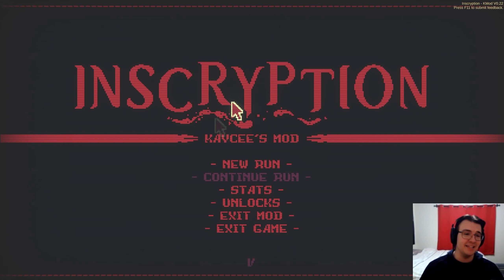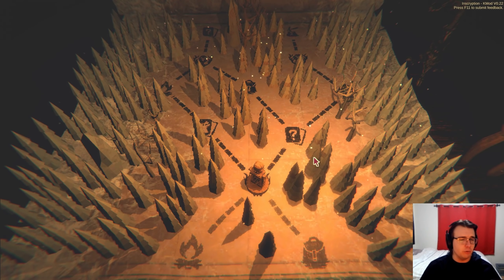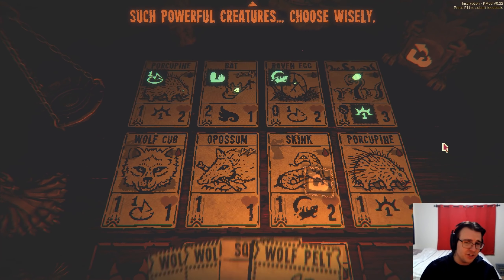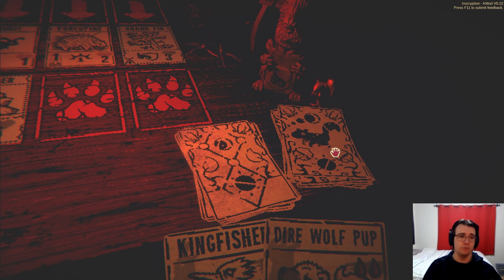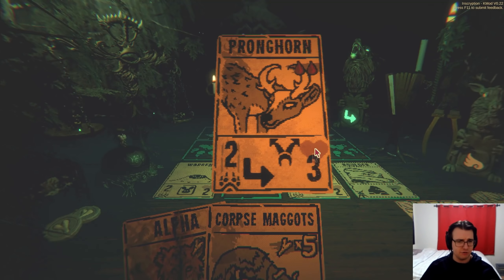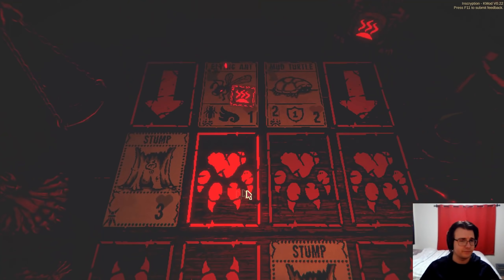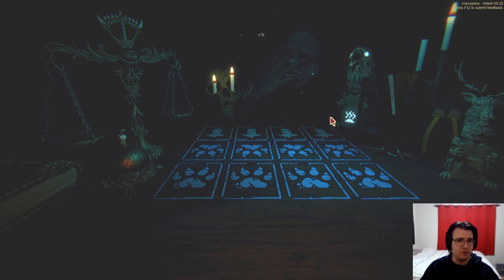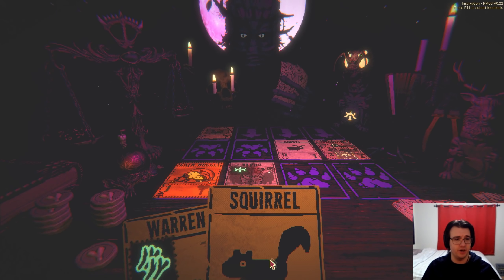This Is Why Rare Cards Are Overrated - Inscryption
Inscryption Kaycee's Mod Part 7 - who needs em? I'll miss mantis god, but there's plenty to like about the regular cards. They synergize a lot better together for instance.